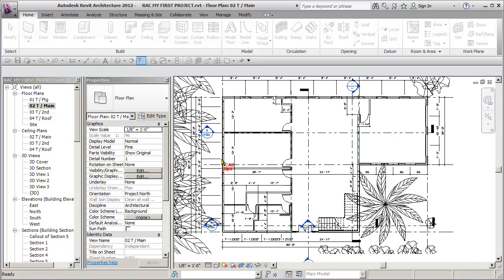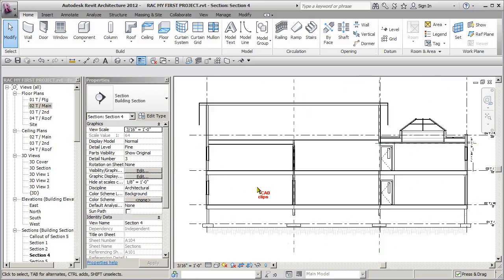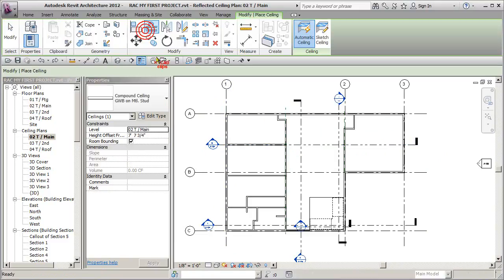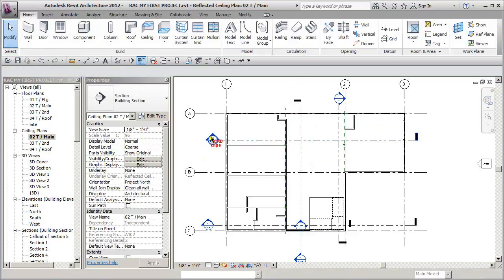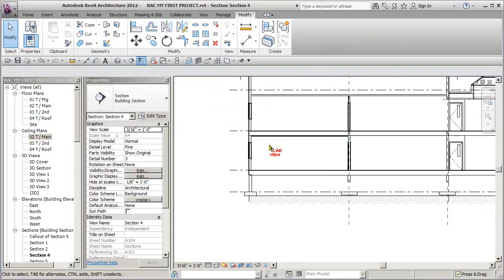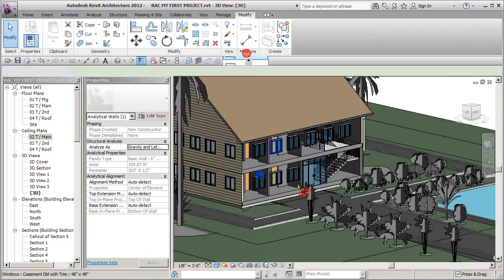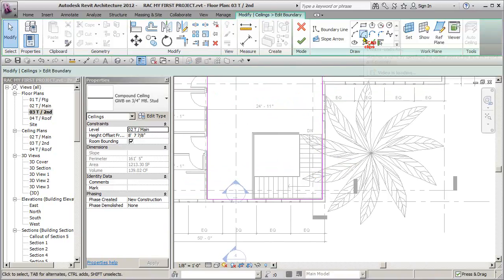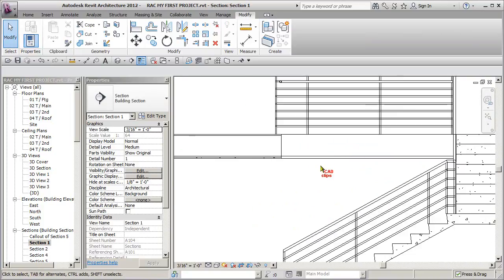REVIT ARCH 2012 FIRST PROJECT 81 MAIN FL CEILINGS